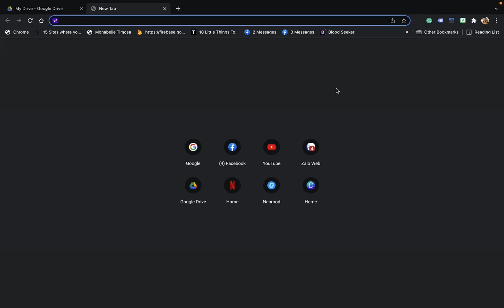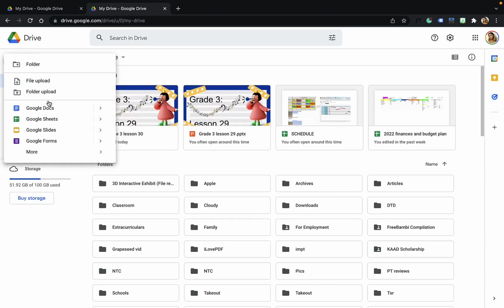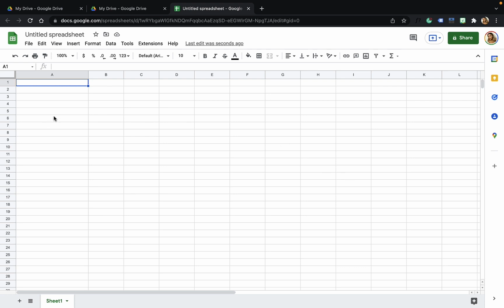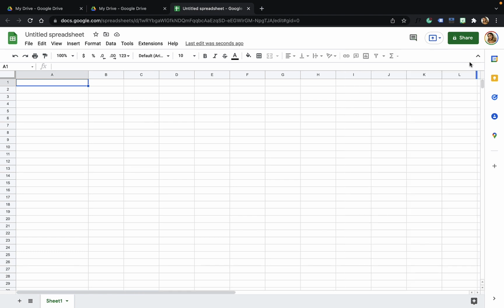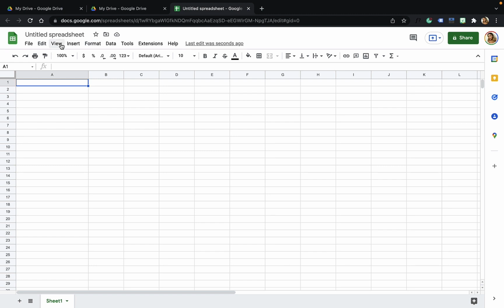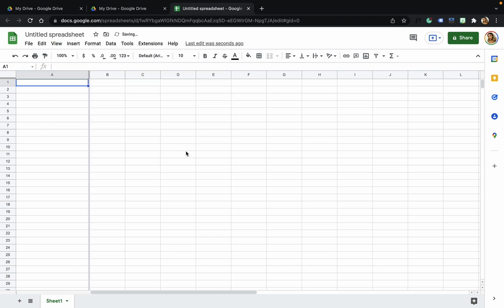How to freeze cells in Google Sheet Quick tutorial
Here is a video run-through of  how to use google sheets and its importance.